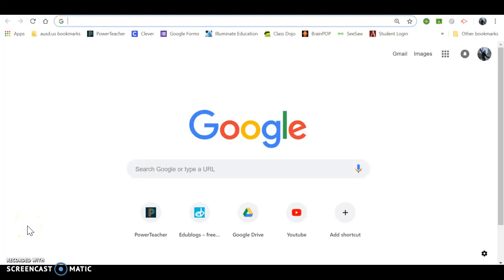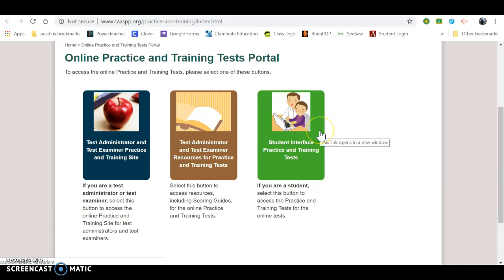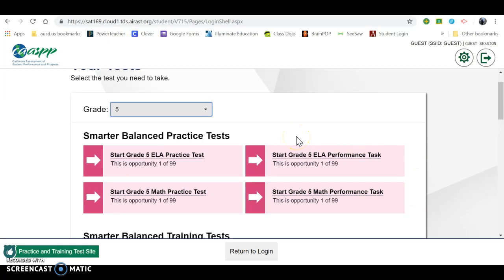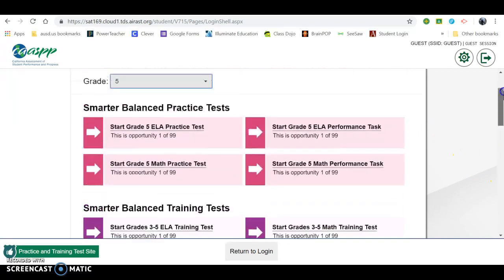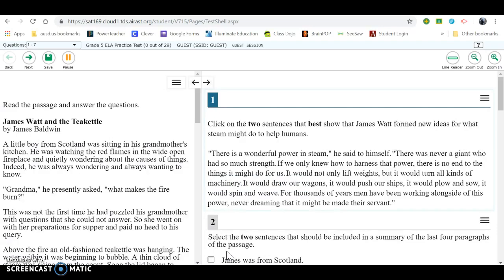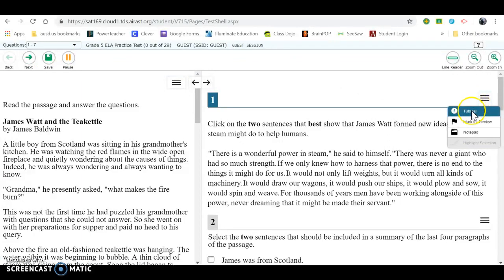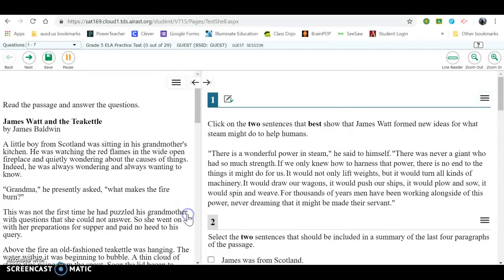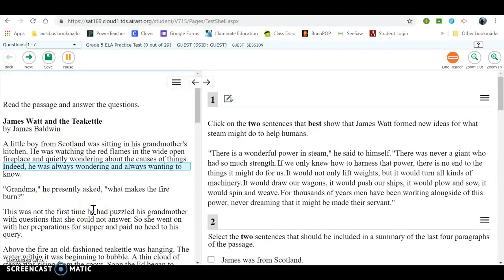SBAC Practice Test: Home Login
Learn how to log onto the CAASPP website and take SBAC practice tests with your child!